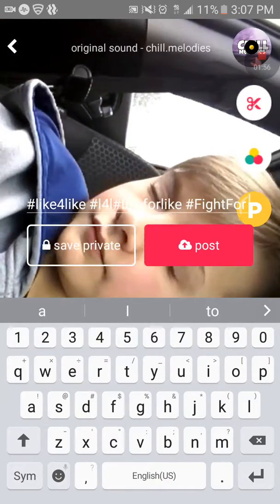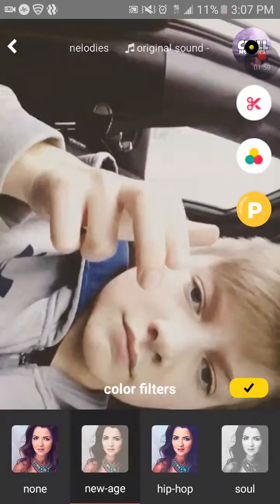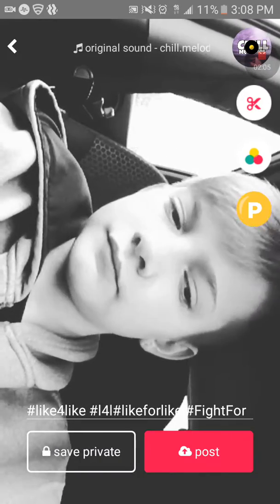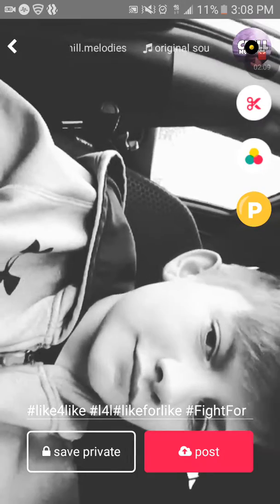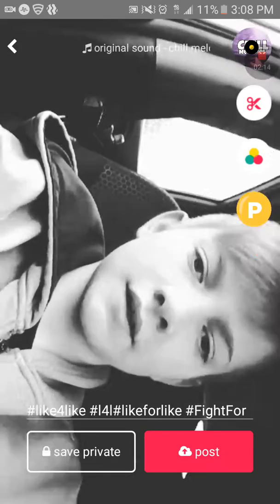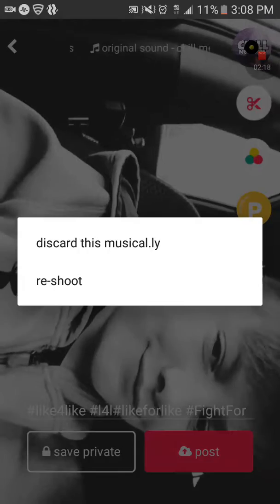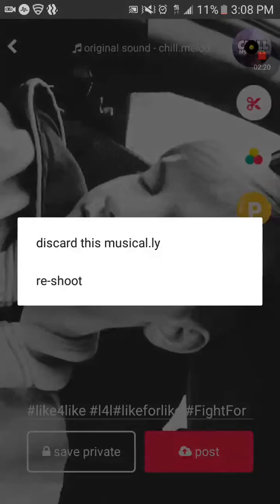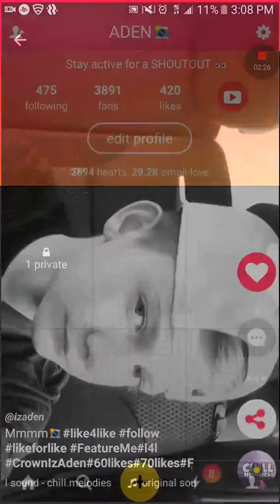Musical.ly Tutorial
Musically:IzAden